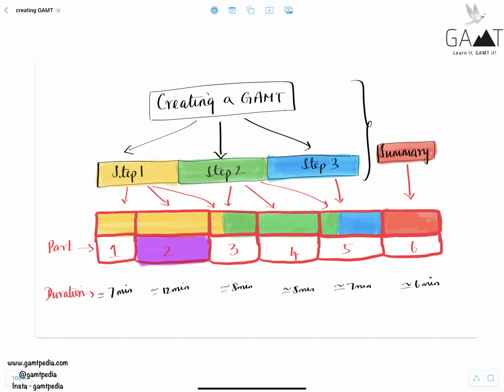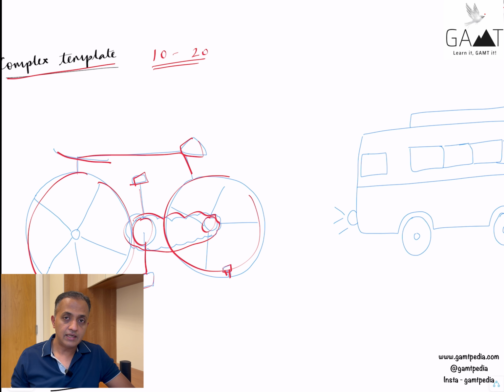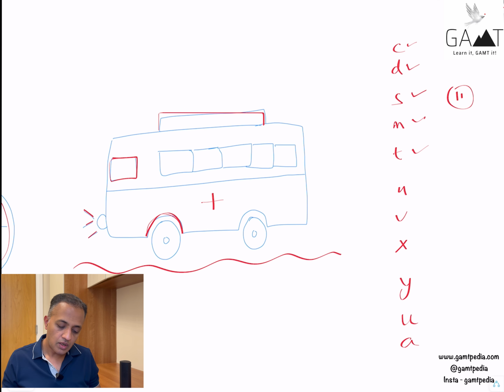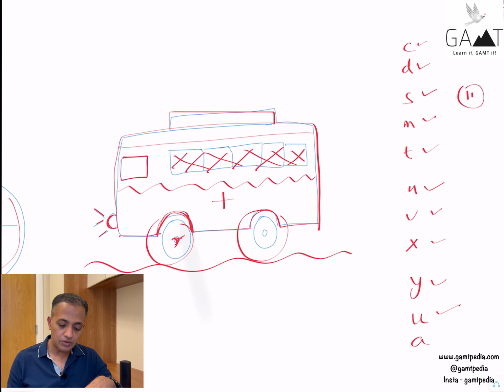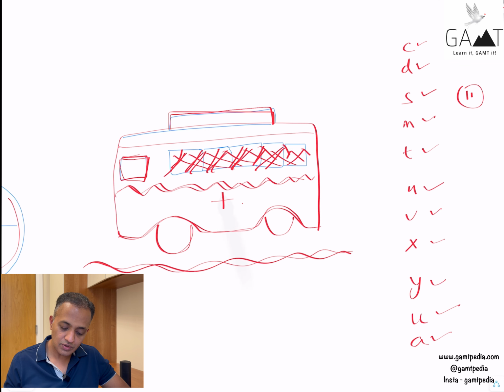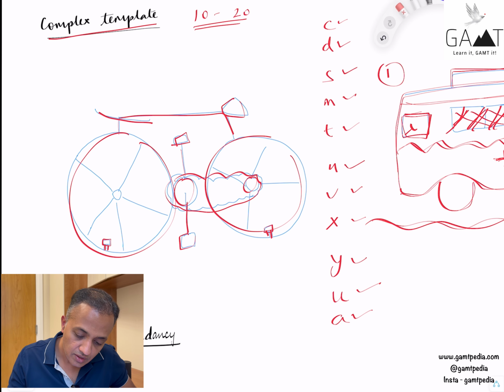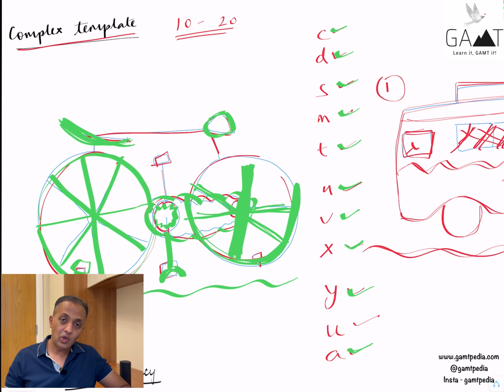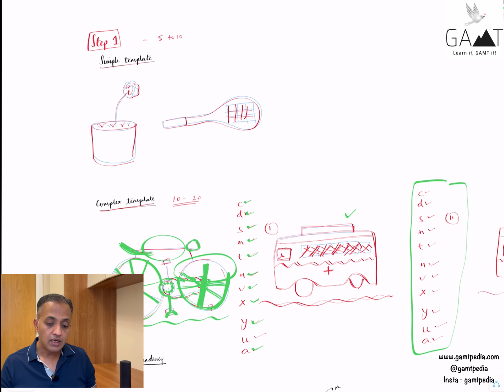Part 2/6 - How to create GAMT ? : A revolutionary new memory technique to ace your exams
This is the second video in a six-part series on how to create a GAMT. We delve into in-depth details on all aspects of creating a GAMT. Please make sure to take your time to watch all the videos in the playlist to gain a comprehensive overview of the topic.

@gamtpedia - snapchat